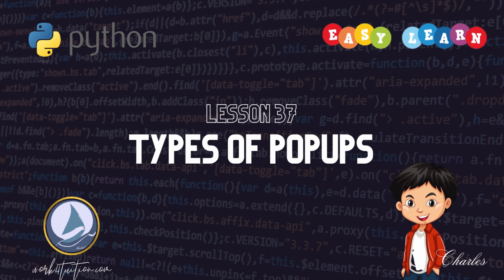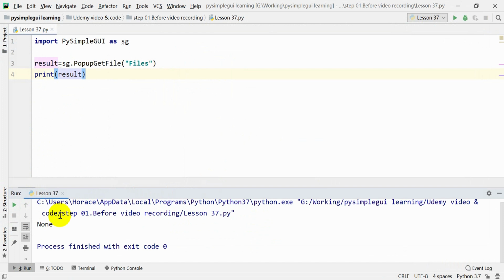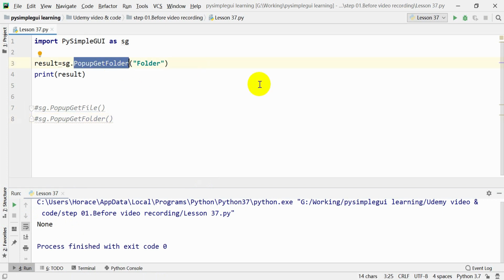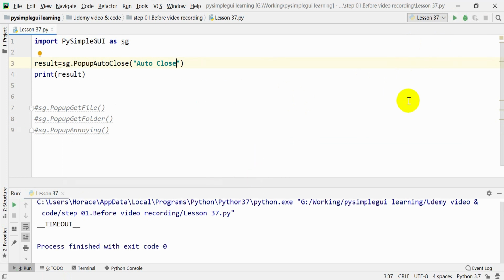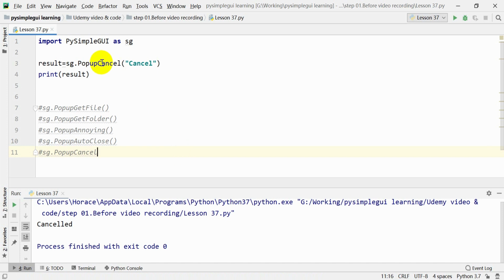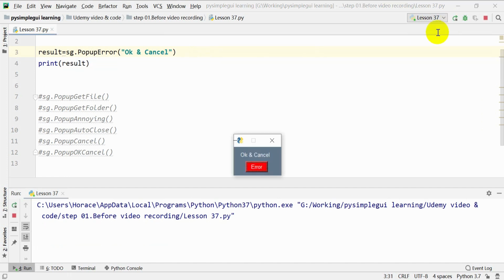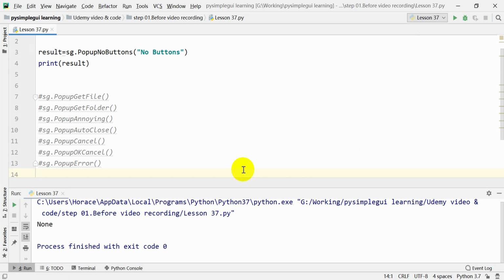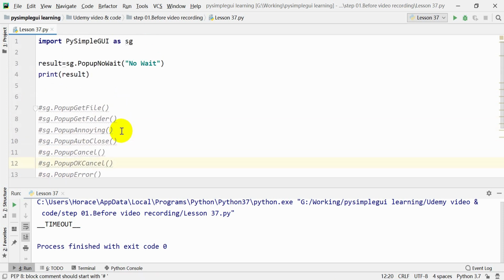Python GUI with PySimpleGUI - easy learn 37